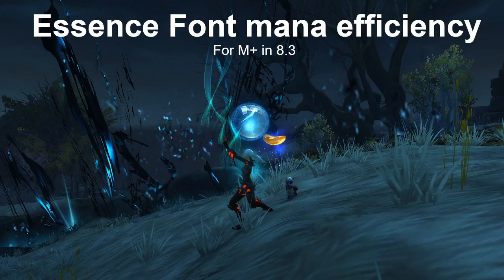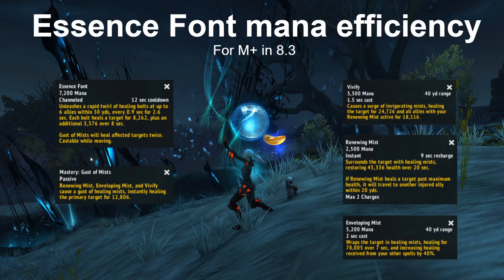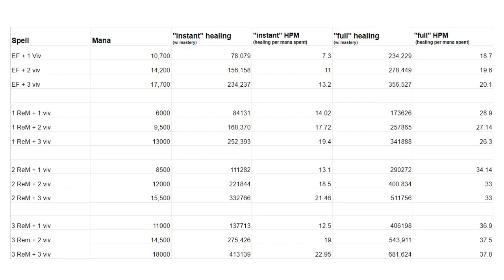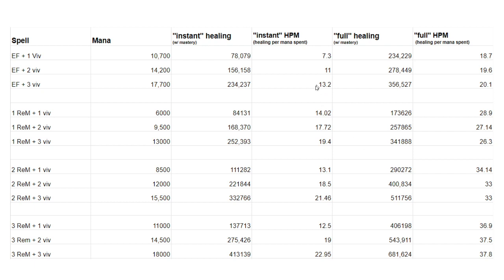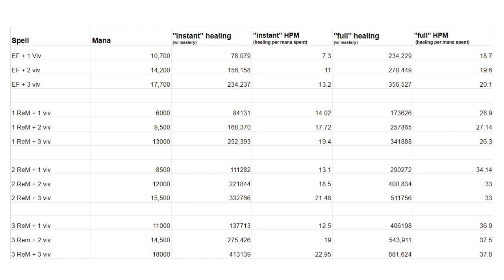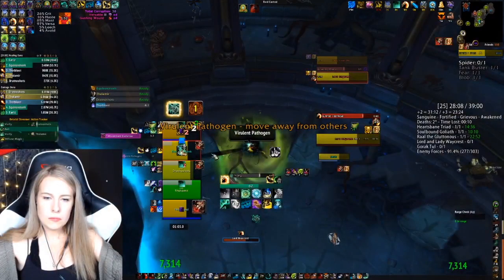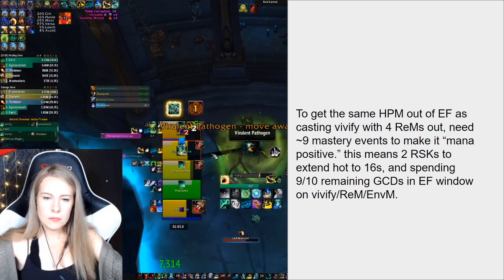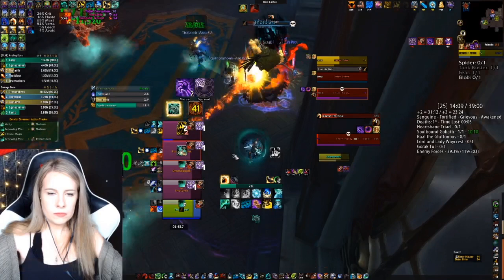Mistweaver mana management: Essence font. for M+ in season 4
In this video i tried to highlight the mana problems that over casting essence font can create, and talk about when it is a good choice to cast it. If you have any other mana problems for MW's you would like to hear about please leave it in the comments :)